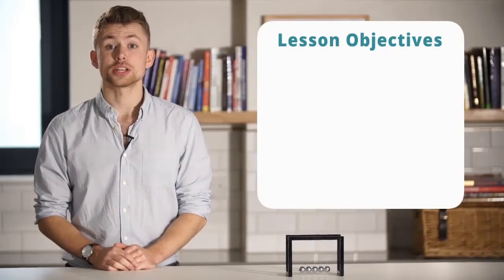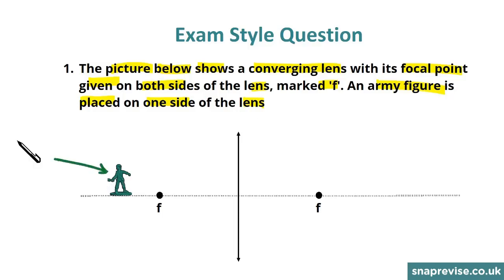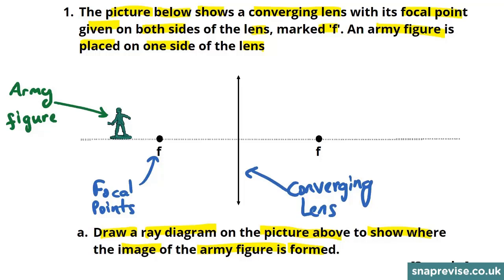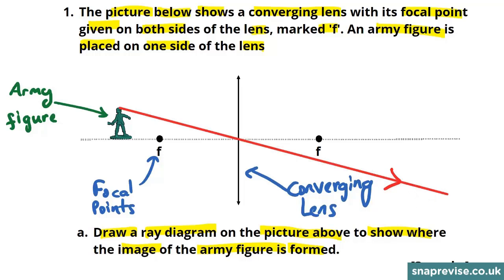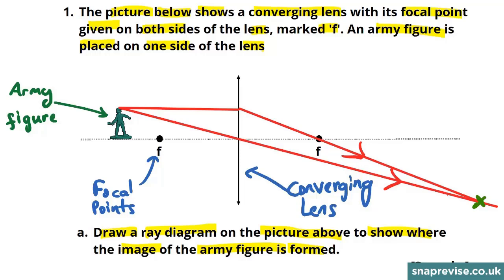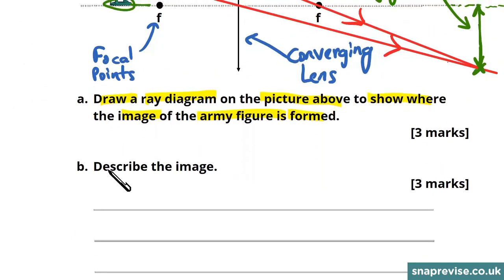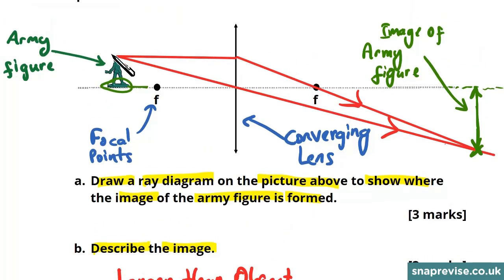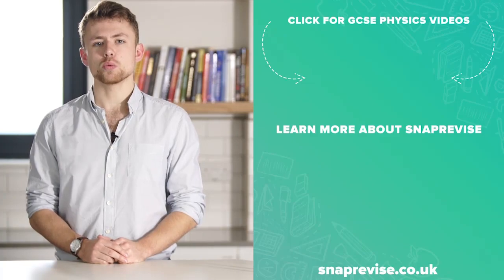Real and Virtual Images Exam Question | 9-1 GCSE Physics | OCR, AQA, Edexcel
to unlock the full series of GCSE Physics & Combined Science videos created by A* students for the new 9-1 OCR, AQA and Edexcel specifications.

This video will cover Real and Virtual Images Exam Question